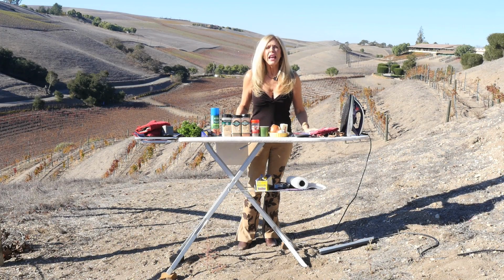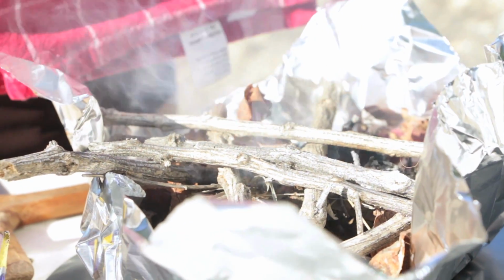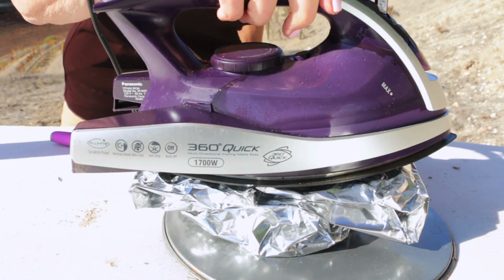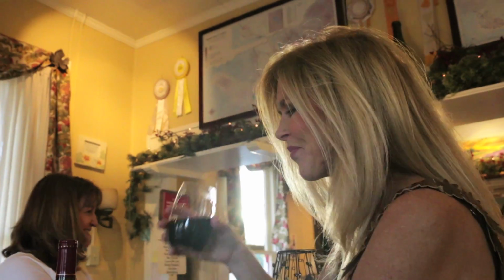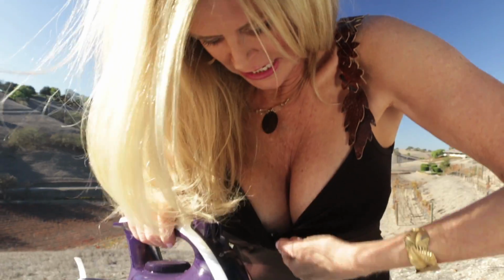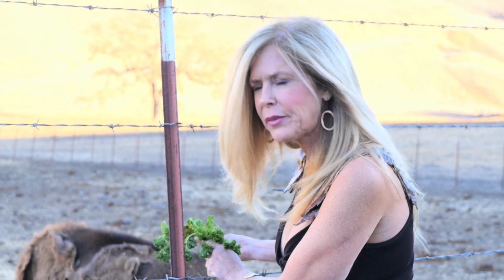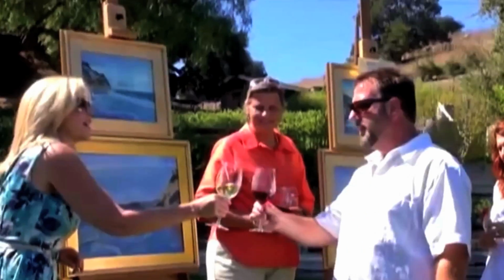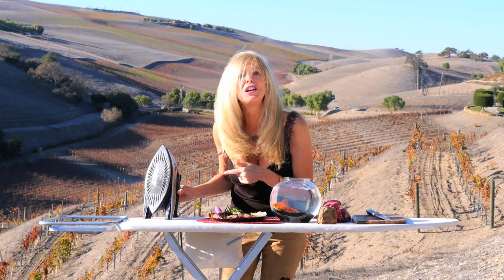How to Make a Flat Iron Steak with an Iron Recipe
Rebecca Brand visits Santa Ynez to explore and make a Flat Iron Steak recipe with her Iron.  Iron Cook goes to Solvang to see the Mermaid Fountain, visits Los Olivos Wineries, cooks a Flat Iron Steak in a scenic vineyard, plays with a mommy and baby buffalo at a ranch in Santa Ynez during her visit, goes to Maverick Saloon to meet a cowboy in Santa Ynez, and enjoys a very fun day, more fun than in the movie Sideways, which was filmed in Santa Ynez.  Visit Santa Ynez yourself for a great time!  Sarloos Wines and Daniel Gehrs Wines pour for Rebecca in her day of fun, and the beautiful vineyard footage was at the Sarloos estate off of Ballard Canyon in Los Olivos.  Thank you Visit Santa Ynez for great location shots!

I love Santa Ynez, and I've lived there for years and LOVE TO VISIT SANTA YNEZ!